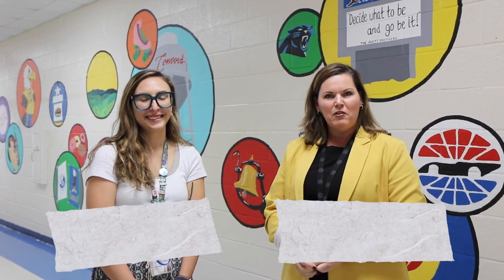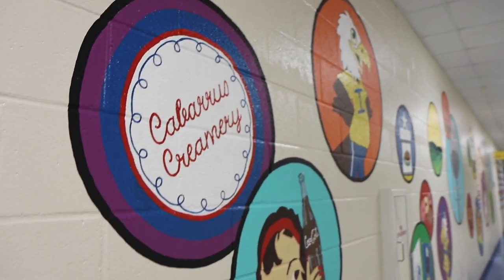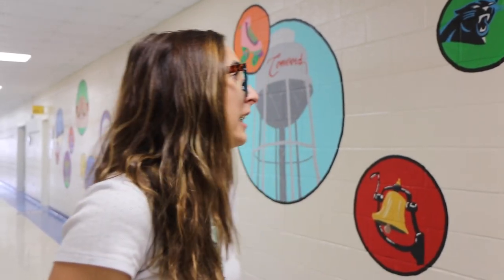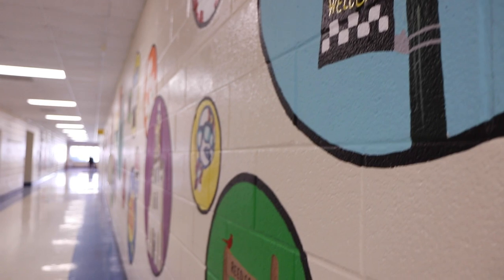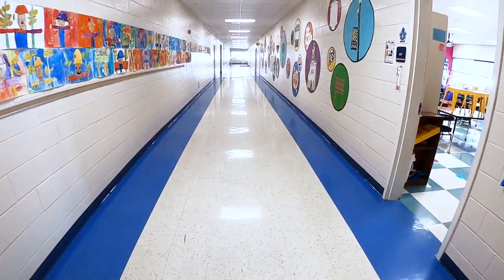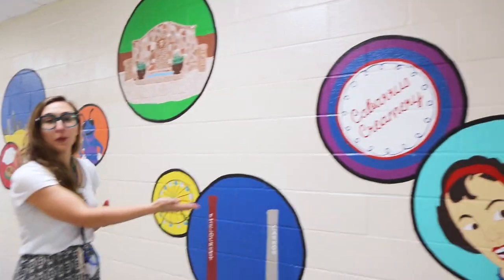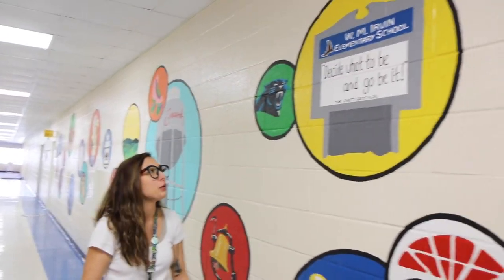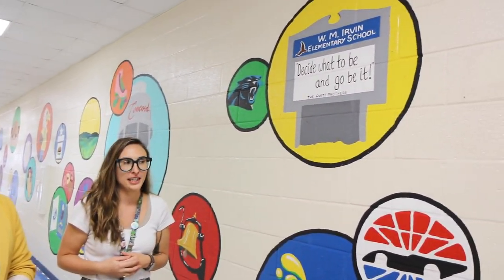WMIES Paints Mural Featuring Community Scenes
W.M. Irvin Elementary is bringing the community inside the school building with a hallway mural designed and painted by WMIES Art teacher Hannah Allman. ✨

Keep up with all that is happening in our district by visiting our district website or connect with us through social media on Facebook, Twitter, Instagram, YouTube, and our mobile app CabCoSchools.

►MOBILE APP: CabCoSchools on iTunes® and Google Play® app stores for free